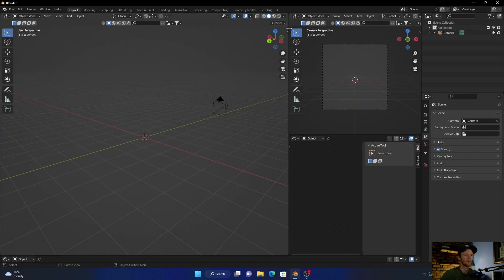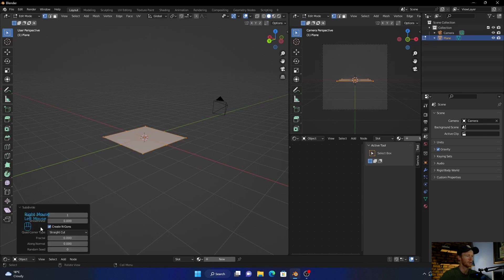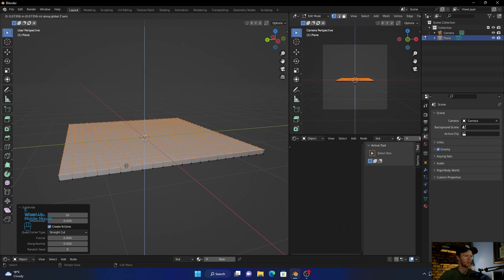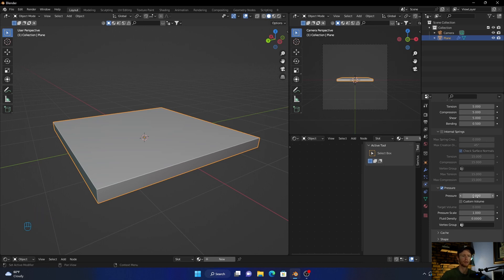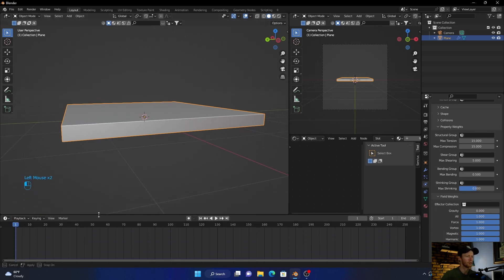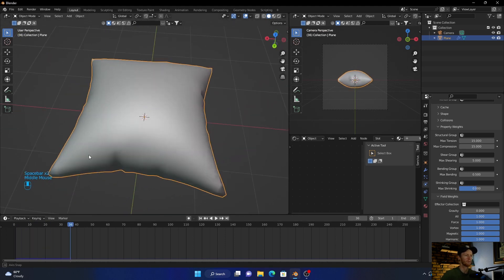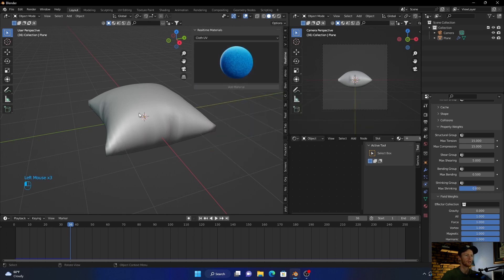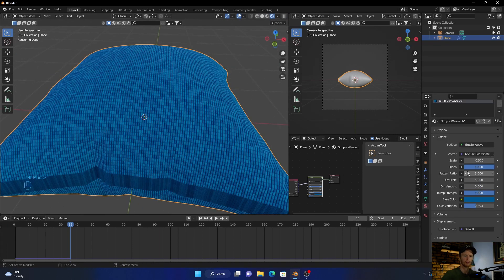The EASIEST Way To Create A Pillow In Blender